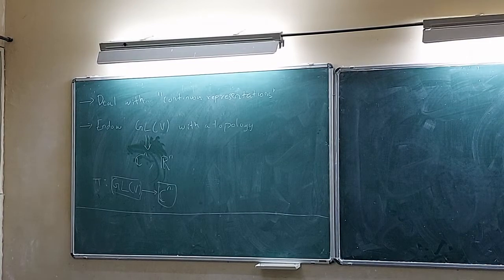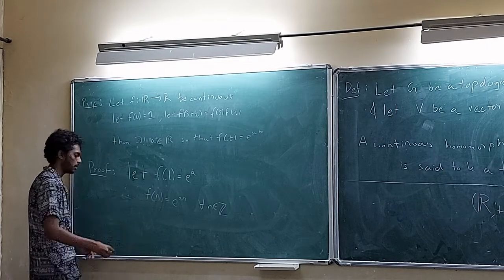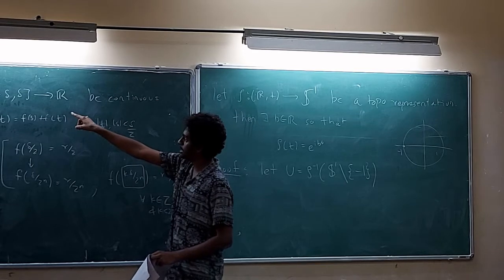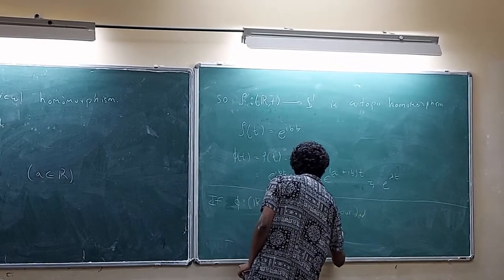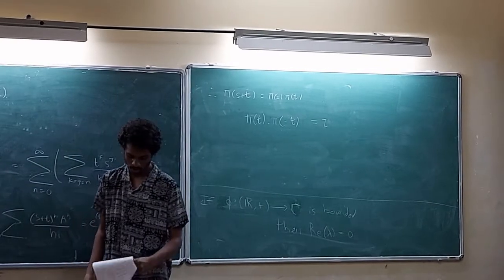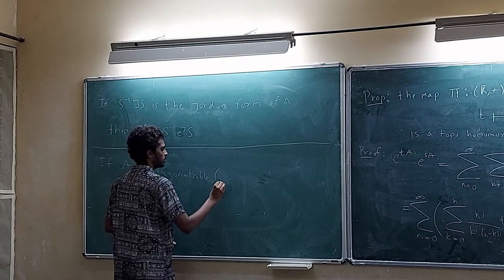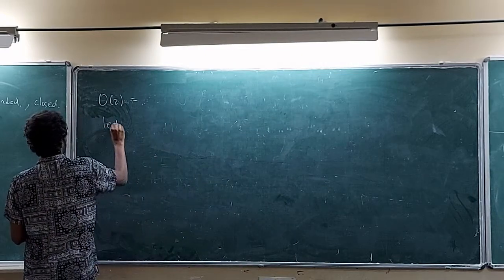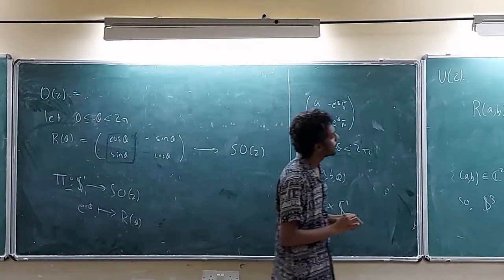Representations of Topological Groups | Srigyan Nandi | B.Math, 3rd year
Title: Representations Of Topological Groups
Series: Representation theory of Topological Groups #4

Speaker: Srigyan Nandi (B.Math, 3rd year)

Abstract: We introduce the notion of a continuous representation, after which we proceed to discuss the one-dimensional representations of some topological groups, in particular those of R and S. We introduce the matrix exponential and then discuss finite dimensional representations of topological groups. We introduce compact groups and discuss some representations of compact groups.